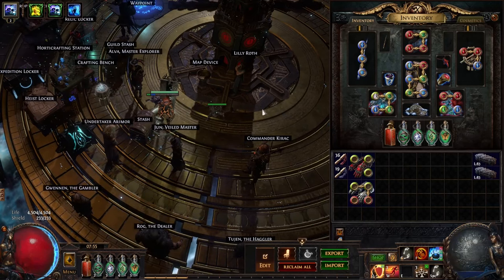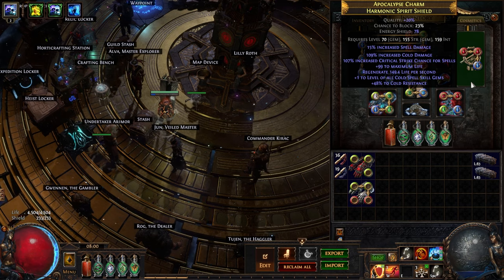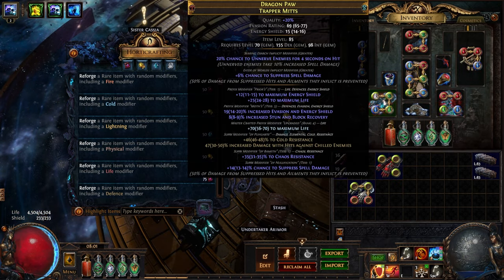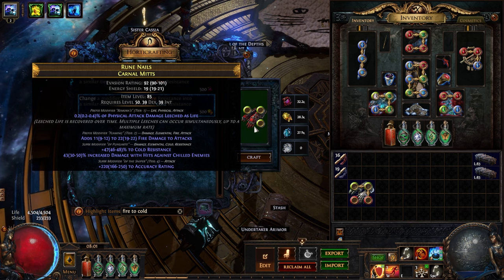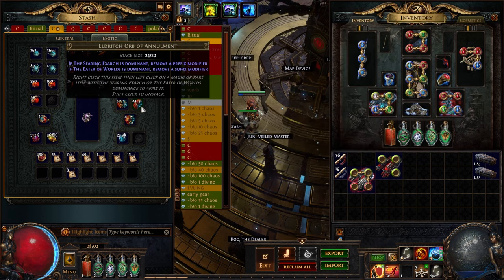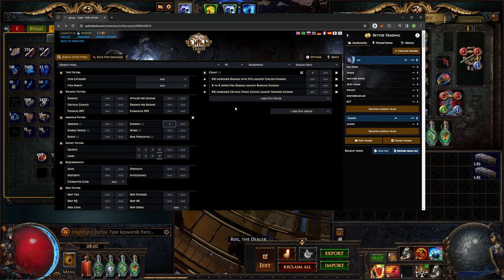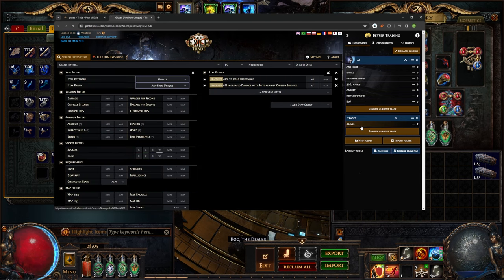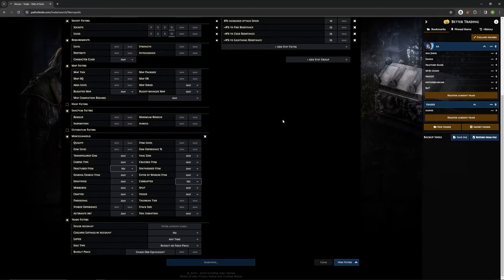A How to Guide on Incursion Gloves and Caster Shield Crafting!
Quick guide on how to craft Incursion gloves, and Caster shields for 3.24 Necropolis League!